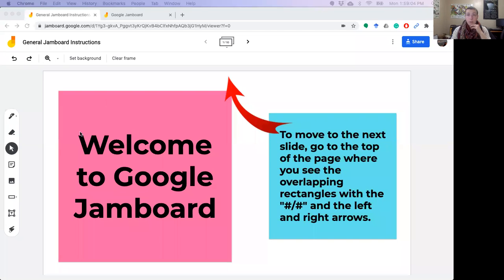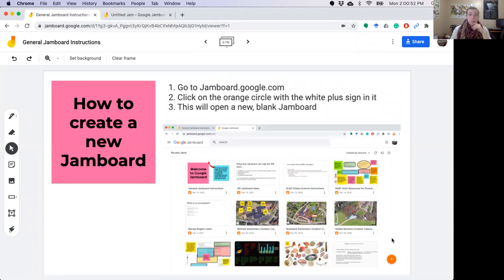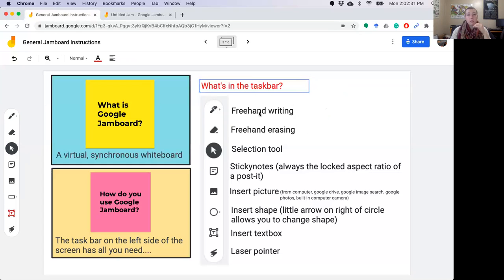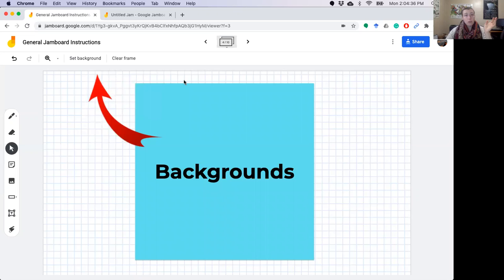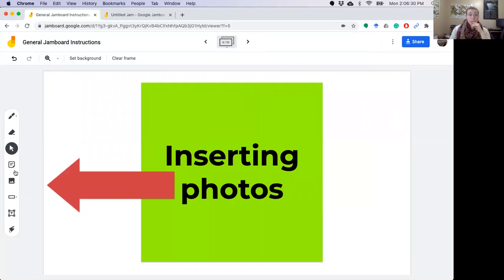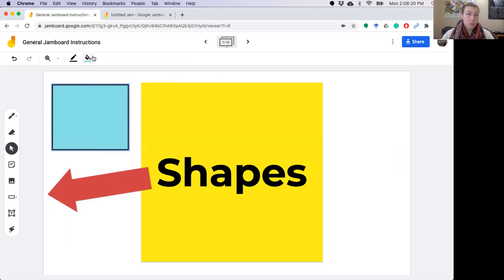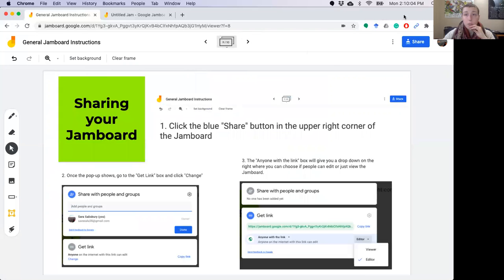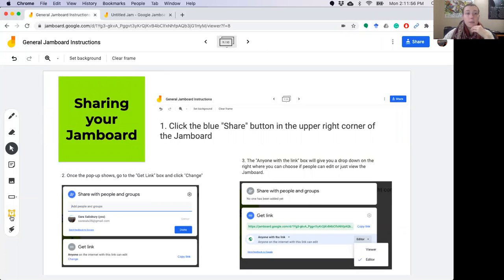Jamboard instructional video